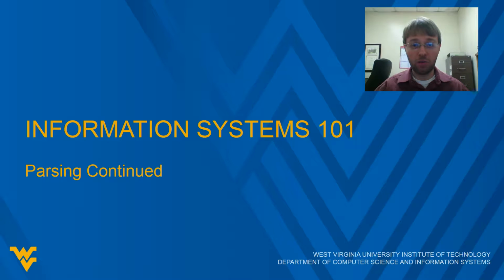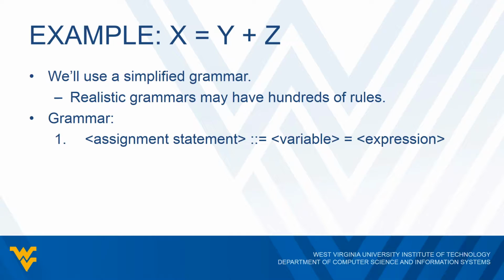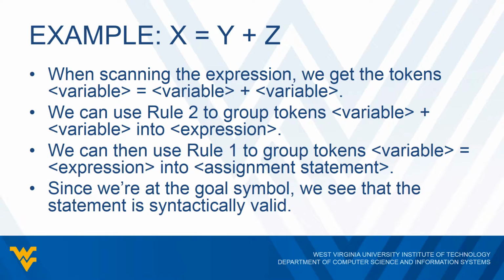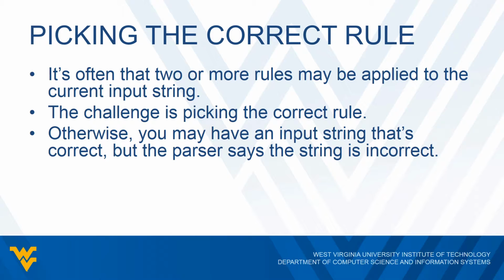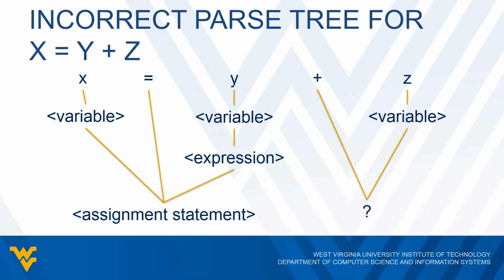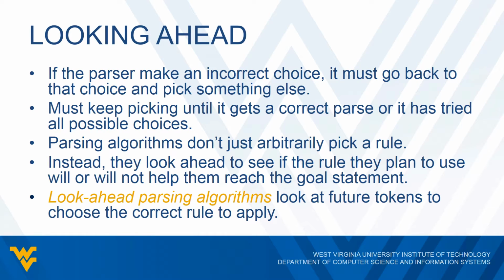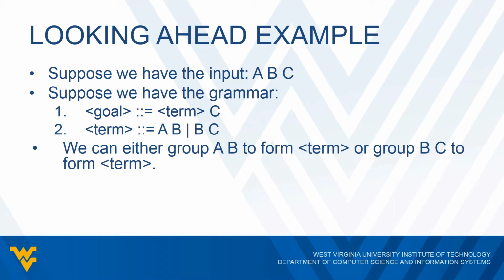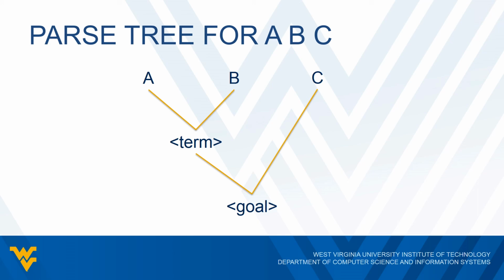ISYS 101, Lecture 32a